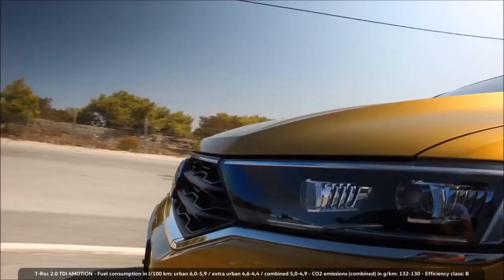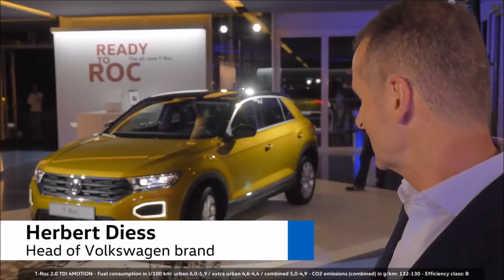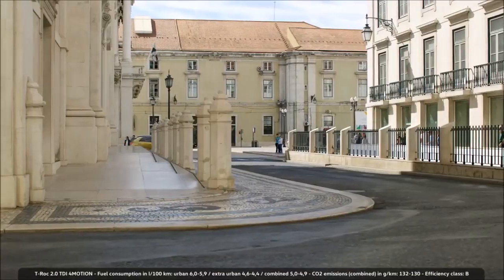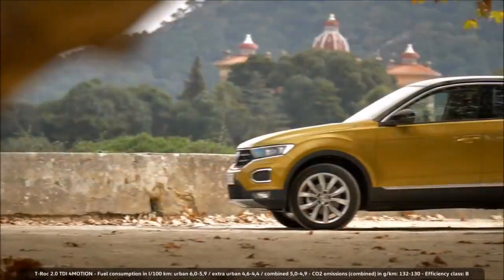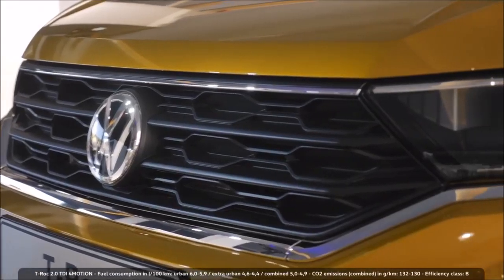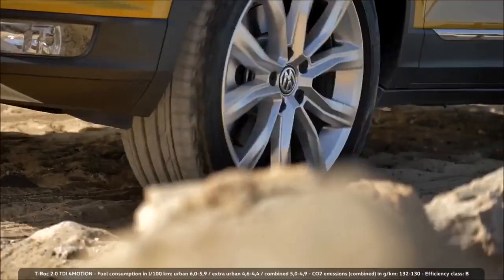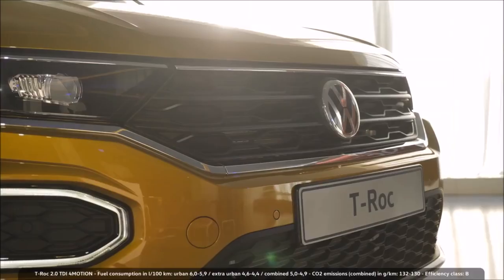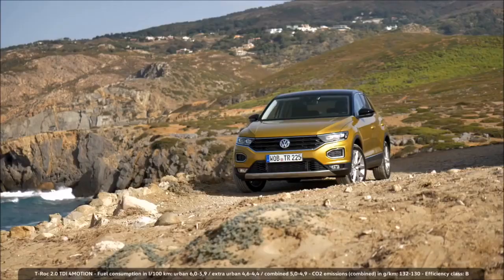2018 Volkswagen T-Roc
2018 VW T-Roc price, specs and release date

    VW shows its small SUV in full detail
    Will sit below the Tiguan and Touareg
    Optional Active Info digital dials
    Plenty of personalisation options

Meet the T-Roc – the latest compact SUV from VW that’s perfect if you’re looking for a small SUV with loads of tech and personalisation options. The T-Roc shares parts with the Audi Q2 and will sit below the larger Tiguan in terms of size and price.
Can’t wait for the new T-Roc? Check out our car deals page to see carwow’s latest discounts. Click ‘login’ in the top-right-hand corner to sign up and configure a new car or browse our extensive range of new, nearly new and pre-reg stock cars.

2018 VW T-Roc styling
The T-Roc looks more aggressive than current VW SUVs thanks to a wide front grille with a chrome strip running all the way around the headlights. Top-spec models have full-LED lights and the daytime running lights double as indicators for a distinctive front-end look. Optionally, the LED headlights can dim automatically to avoid dazzling drivers coming the other way.
The T-Roc gets chunky wheelarches that hint at its mild off-road ability – 4Motion four-wheel drive is standard on the most powerful petrol and diesel engines. If you go for a T-Roc Style model, the roof will be painted in a contrasting colour helping it stand out even more. T-Roc Sport models can also have a contrasting roof but it’s an optional extra.
At the back, the brakelights are reminiscent of the ones fitted to the larger Tiguan. The rest of the rear-end design, however, is bolder than any other SUV that VW currently sells. T-Roc Style models get a silver accent in the rear diffuser while T-Roc Sport models have chrome exhaust tips. It all looks modern and fresh but the fake honeycomb air vents in the back won’t be to everyone’s taste.

2018 VW T-Roc interior
A large strip of plastic stretches across the dashboard and, depending on the model you go for, comes in a variety of colours. The colorful inserts continue down the centre console and can be seen in the doors as well – a far cry from the restrained interiors of VW’s more mainstream models.
As standard, the T-Roc gets a 6.5-inch touchscreen infotainment system borrowed from the Golf, meaning it’s responsive and also one of the easiest touchscreen systems to use while on the move. Move up to the mid-range eight-inch system with a glass screen and you get the option of VW’s App Connect that adds Apple CarPlay, Android Auto and Mirrorlink. The mid-range system also comes with a CD player but sat nav isn’t available.
You need to move to the top-spec infotainment system – also eight-inches in size – to get satellite navigation. Along with it, you’ll get access to online features such as news bulletins, the weather forecast, fuel stations around you as well as closest car parks with prices and availability of spaces.

2018 VW T-Roc engines and driving
Three petrol and three diesel engines are available for the T-Roc, coming in three power levels – 115, 150 and 190hp. Entry-level models will use a 1.0-litre petrol or a 1.6-litre diesel that both make 115hp. They’re also the only engines in the lineup that are strictly front-wheel drive and come with a manual gearbox only.
Mid-range 150hp 1.5-litre petrol and 2.0-litre diesel models can be optionally equipped with a seven-speed DSG automatic gearbox as well as VW’s 4Motion four-wheel-drive system. The latter will come with selectable off-road modes that should help in snowy winters – just don’t expect the T-Roc to challenge a Land Rover Defender off road.
The most powerful engines, at 190hp, seem a bit overkill for a compact SUV but they will dispatch overtakes with laughable ease and appeal more to keen drivers. There are no official performance figures yet, but the 190hp petrol should be a match for the 192hp Mini Countryman Cooper S.

VW is exploring electric and hybrid technology, so a plug-in hybrid T-Roc GTE version will probably be offered later in the car’s lifetime. It’s also possible the firm could introduce a fully electric version or a high-performance T-Roc GTI with more than 200hp.
The T-Roc comes as standard with plenty of modern safety systems such as automatic emergency braking with pedestrian recognition, a lane-keeping system and post-collision braking. Adaptive cruise control is optionally available along with adaptive dampers that let you firm or relax the suspension at the push of a button depending on driving conditions.

2018 VW T-Roc price and release date
The T-Roc is expected to go on sale towards the end of 2017, with customers getting their cars in early 2018. The VW badge will inevitably make the T-Roc slightly cheaper than an equivalent Audi Q2 so a price tag of around £20,000 seems like a safe bet.